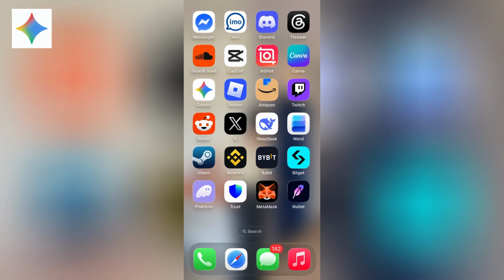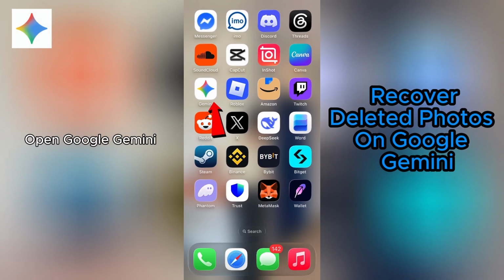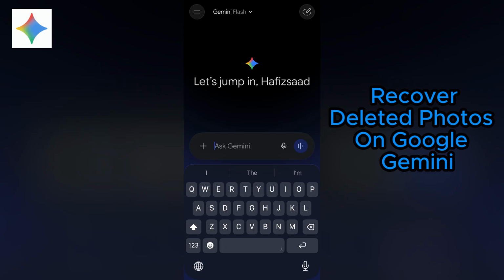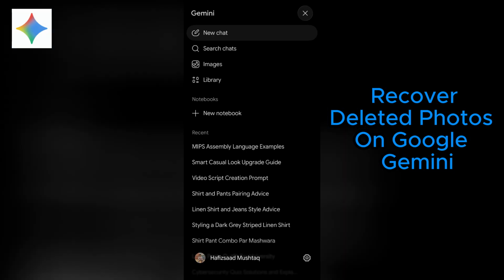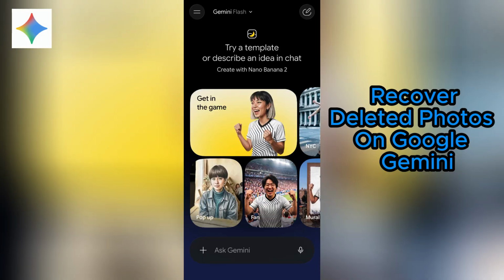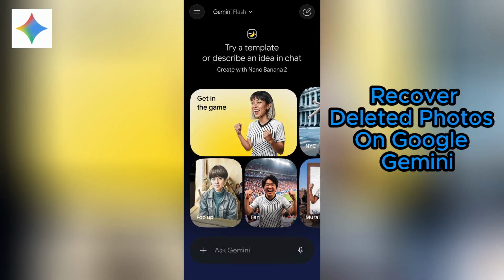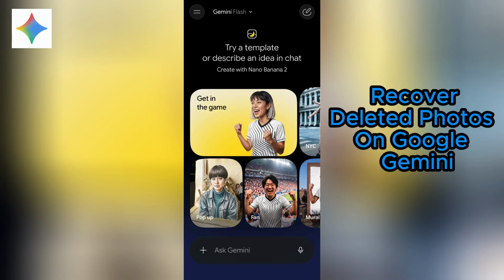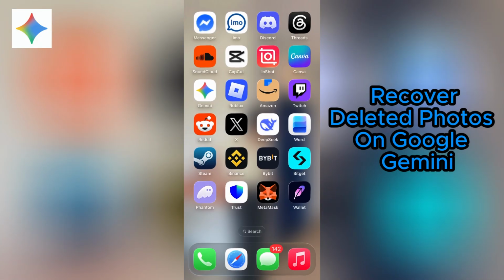How To Recover Deleted Photos On Google Gemini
In this video we will learn "How To Recover Deleted Photos On Google Gemini"

Accidentally lost your AI generated pictures or deleted a thread? Discover how to recover deleted photos on Google Gemini and locate missing chat history. Learn key backup options, hidden account activity logs, and Google Takeout data tools to restore lost AI conversations and find saved media file exports.